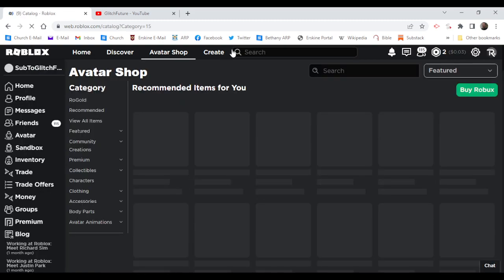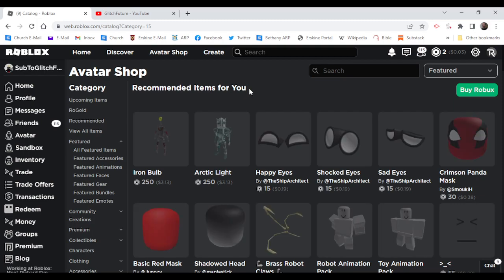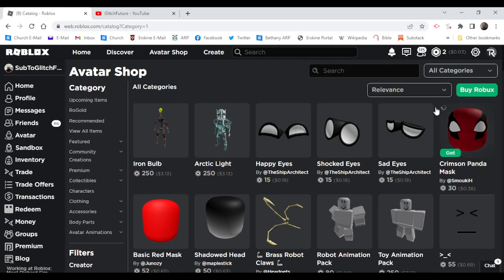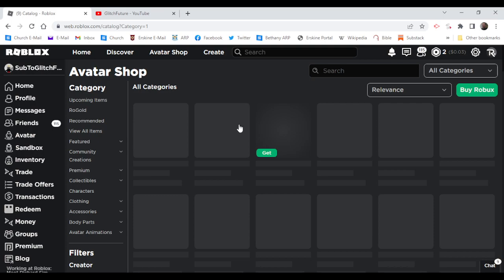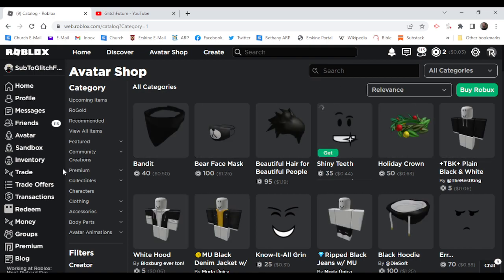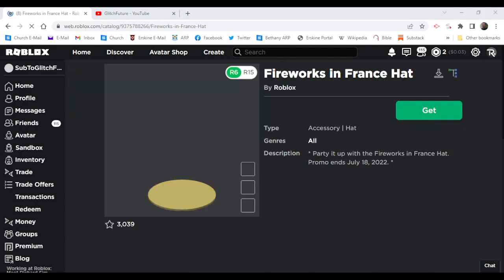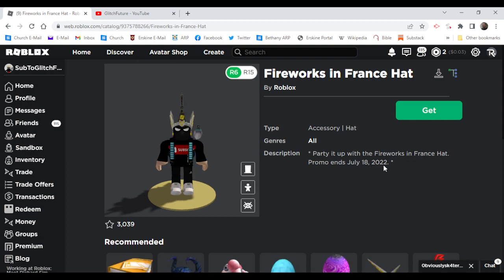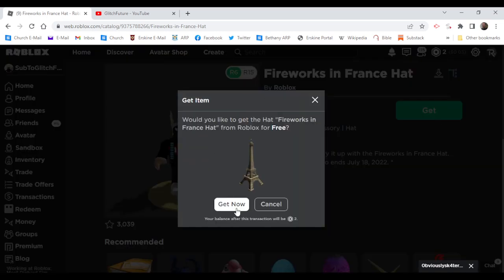FREE ACCESSORY! HOW TO GET Fireworks in France Hat! (ROBLOX)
How to get the Fireworks in France Hat! Party it up with the Fireworks in France Hat. Promo ends July 18, 2022. So, make sure to get this before it goes off-sale!